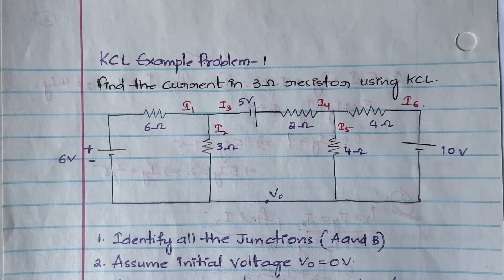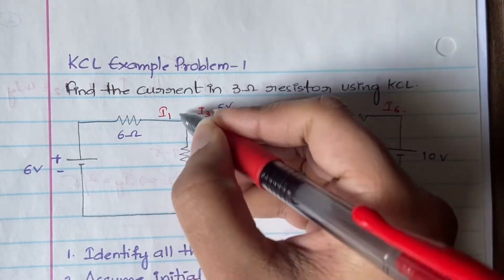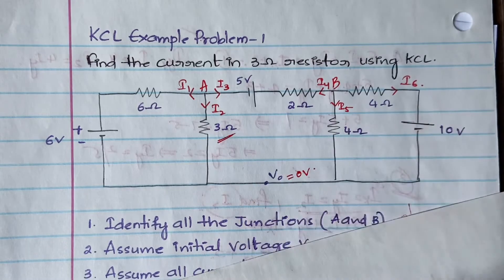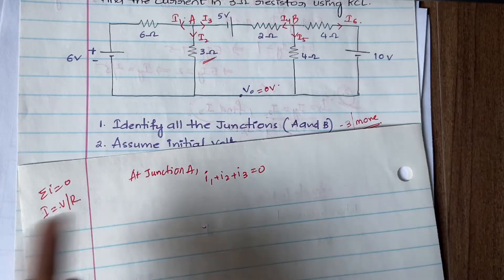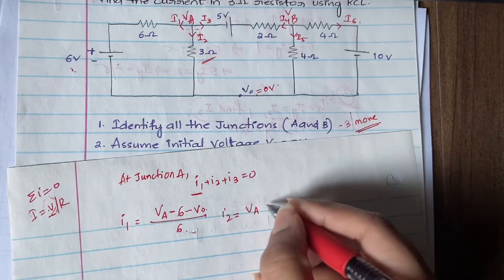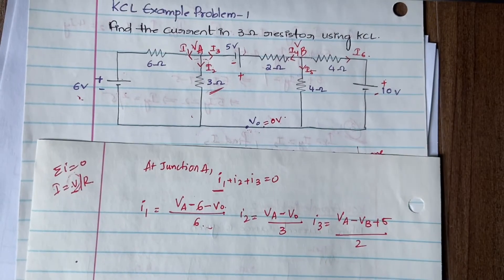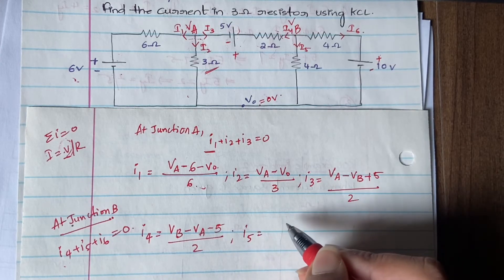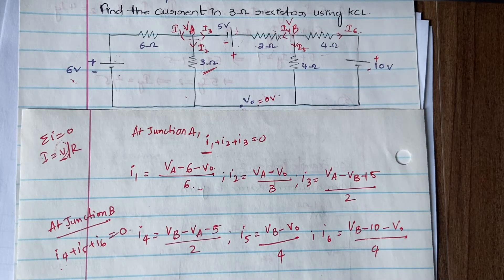8. Kirchhoff Current Law ( KCL ) - Example Problem - 1 |BEE